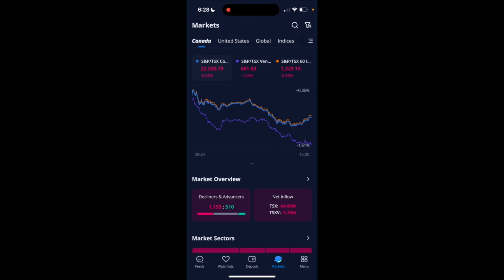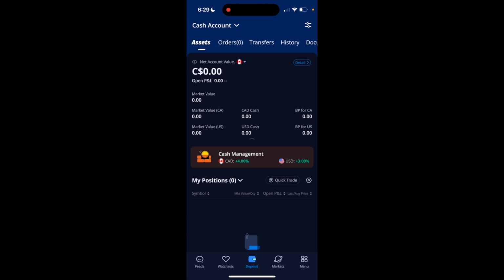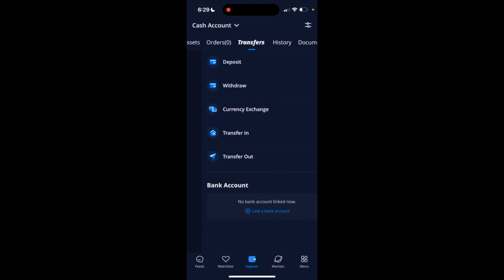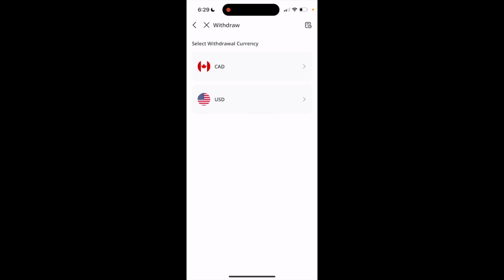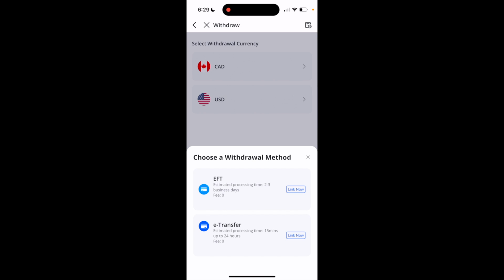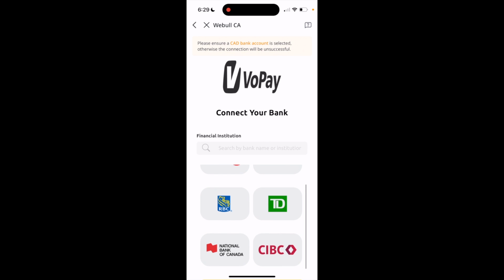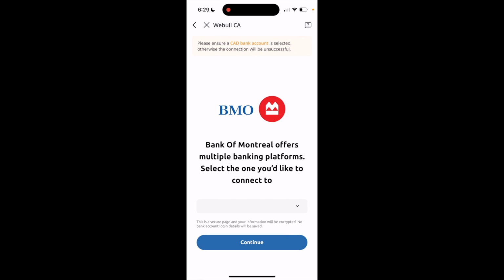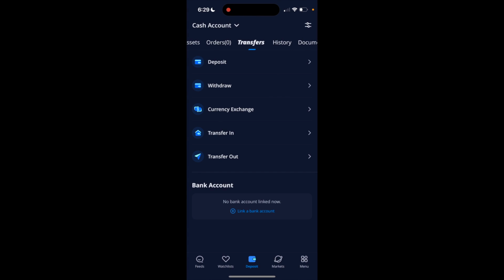How To Withdraw Money From Your Account On Webull Canada | Step By Step Guide - Webull Tutorial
Securely withdraw money from your Webull Canada account with this detailed tutorial. Learn the steps to initiate a withdrawal, from navigating the platform to selecting your preferred payout method. Ideal for traders wanting to cash out gains or manage their investment funds. This guide also covers the verification process to ensure security and the expected timelines for receiving funds. Understand the withdrawal limits and fees to plan your financial moves effectively.

How to initiate a withdrawal on Webull Canada, Step-by-step guide to cashing out on Webull, Managing withdrawals and fees on Webull Canada, Security protocols for Webull Canada withdrawals, Timeline for receiving funds from Webull